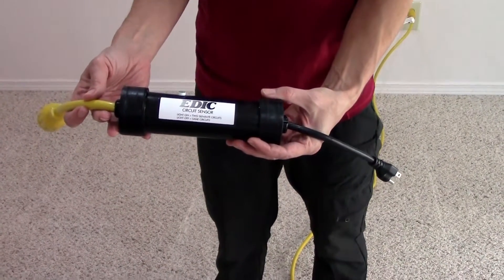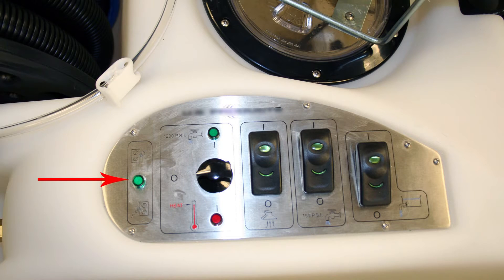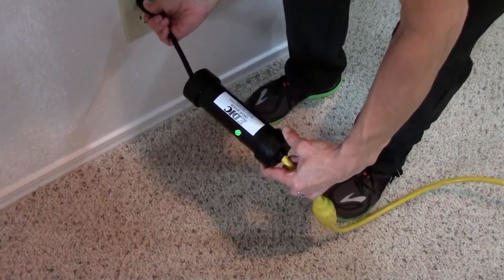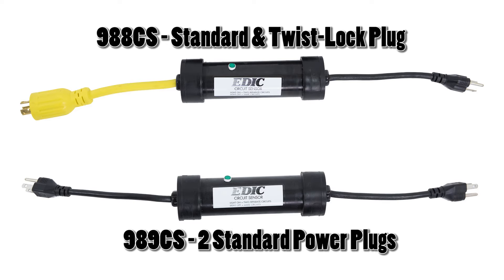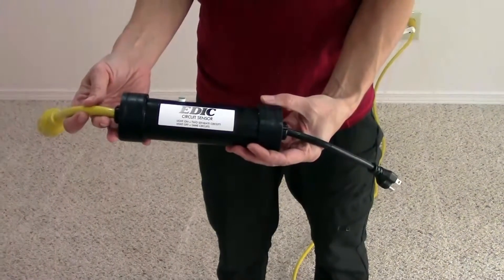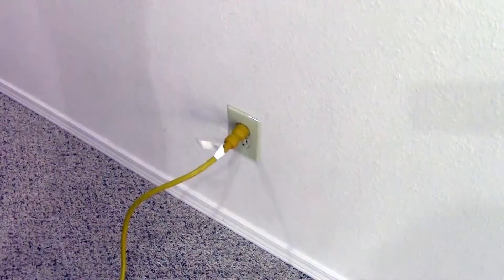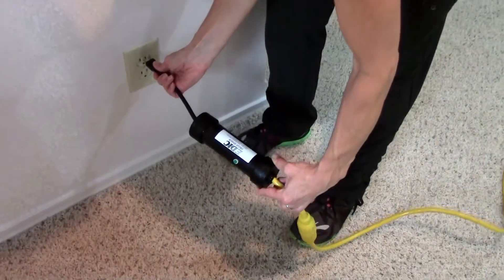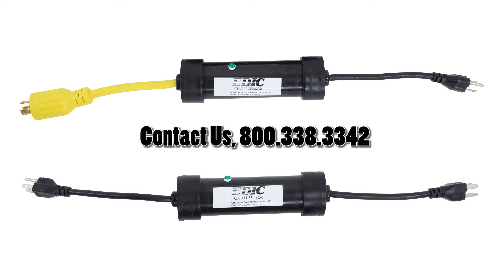EDIC Circuit Sensor Circuit Locator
The portable EDIC circuit sensor circuit locator is the simple and portable solution for locating separate power circuits on the job site for dual power cord floor machines.  Avoid tripping breakers or blowing fuses that cause expensive downtime.